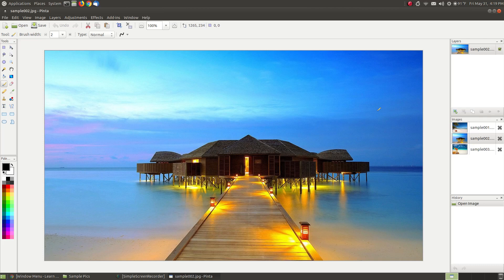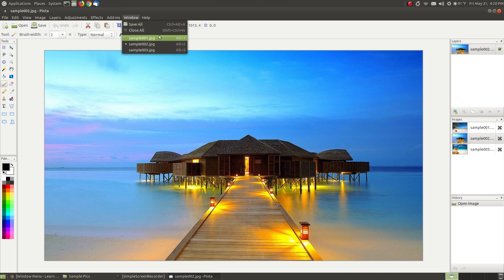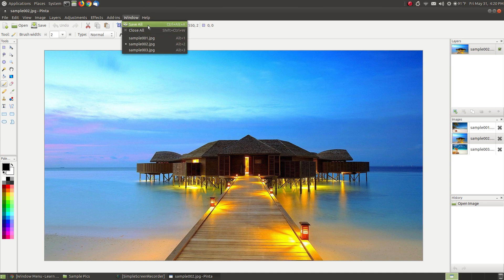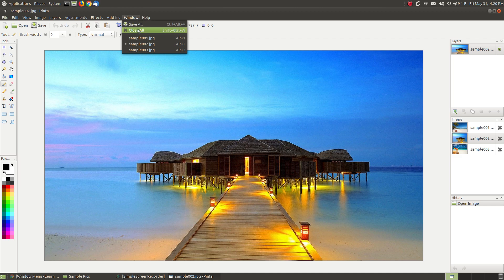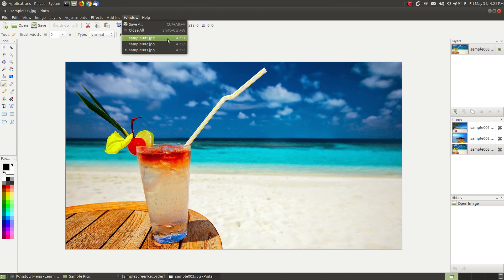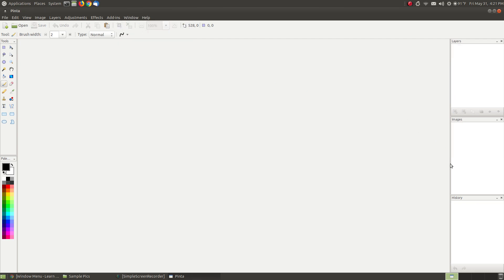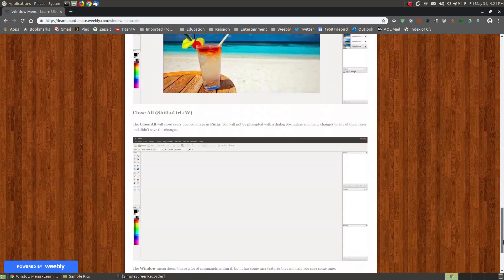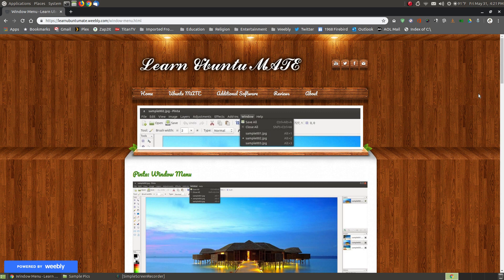Pinta: Window Menu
In this video, I describe the features within the Window menu of Pinta. I have illustrated images on my website.